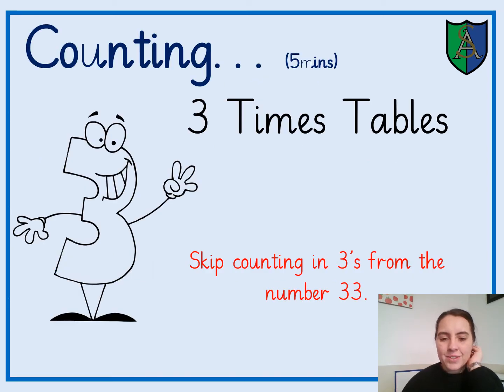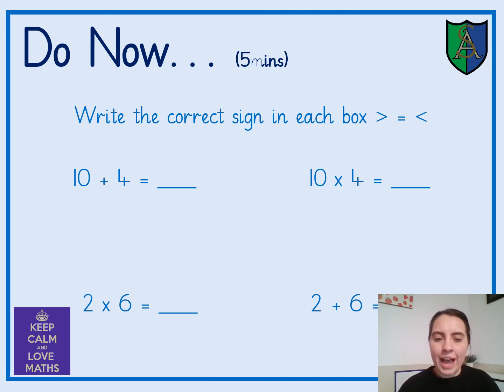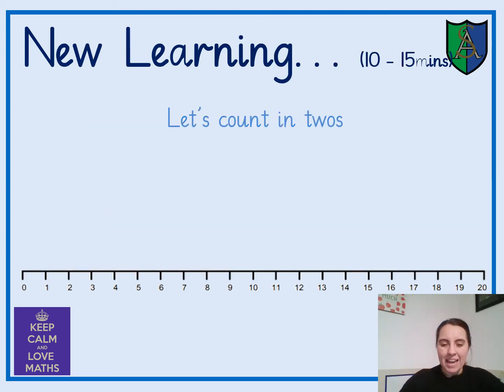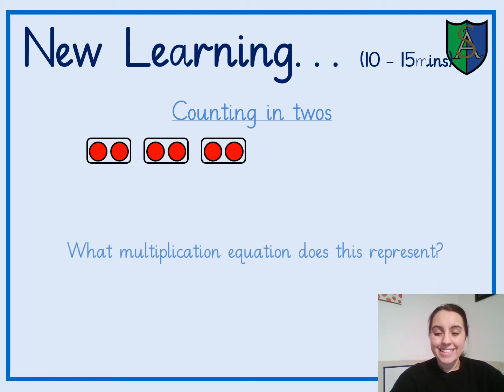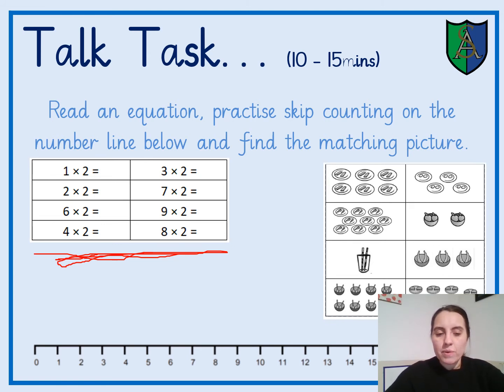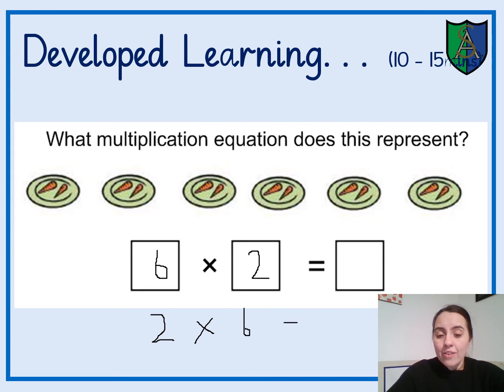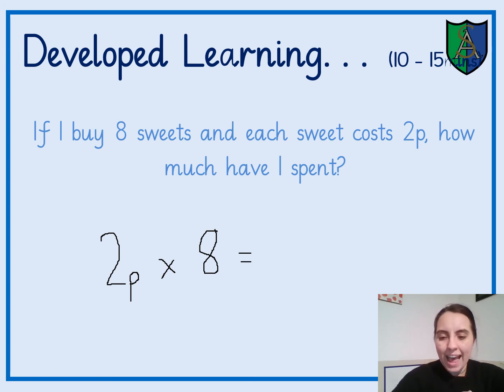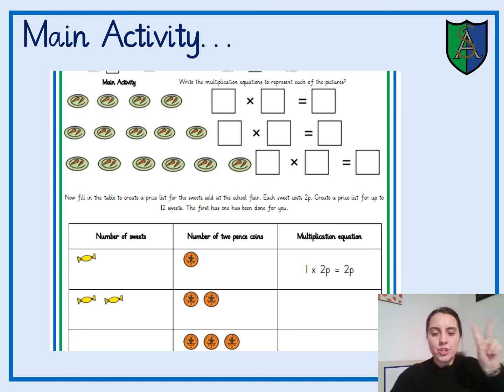Y2 MATHS 21.1.21